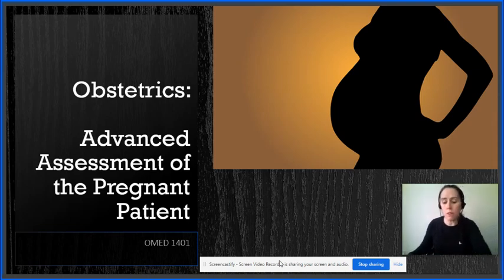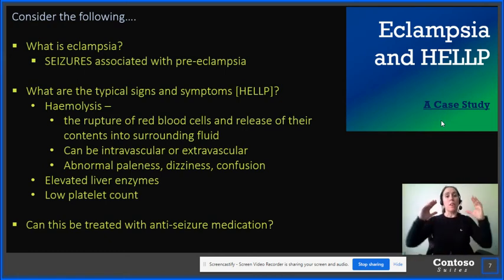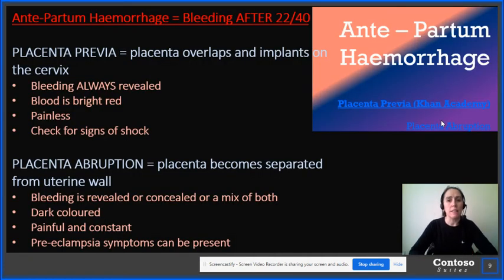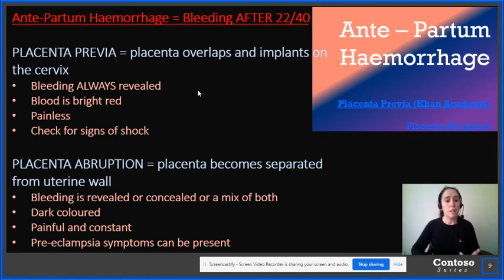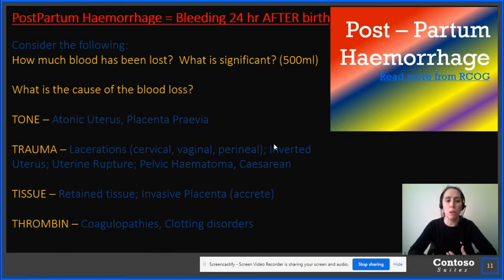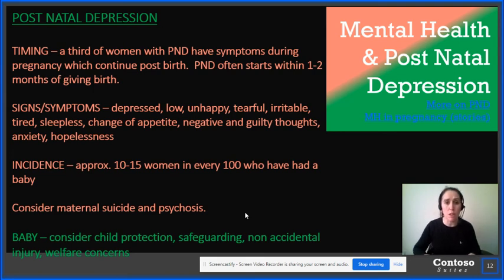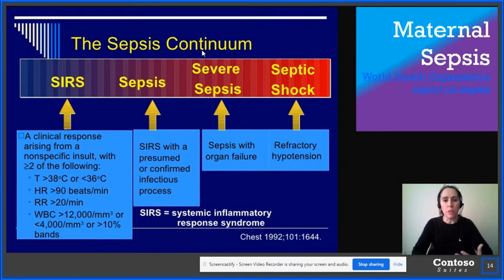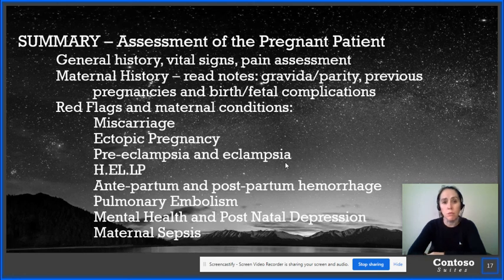OMED 1401 Obstetric Assessment (Part 2)